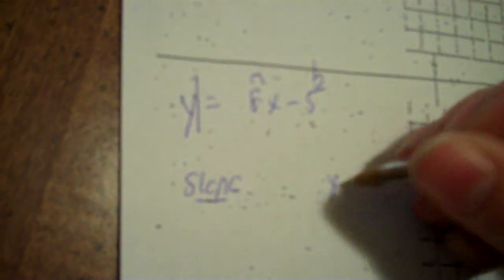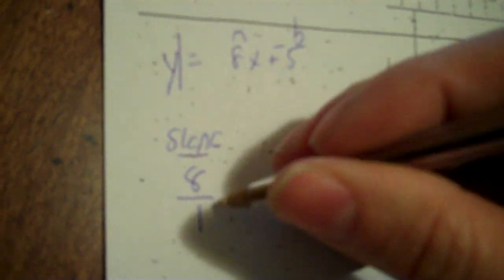2 Extended Algebra 7 6